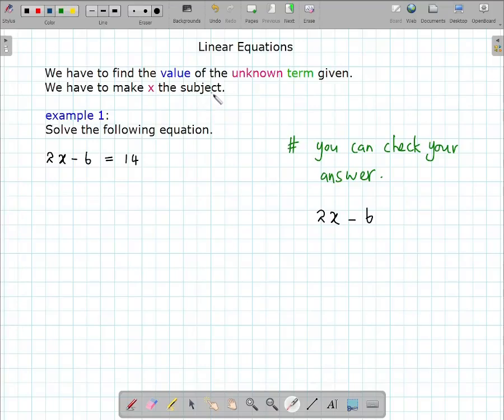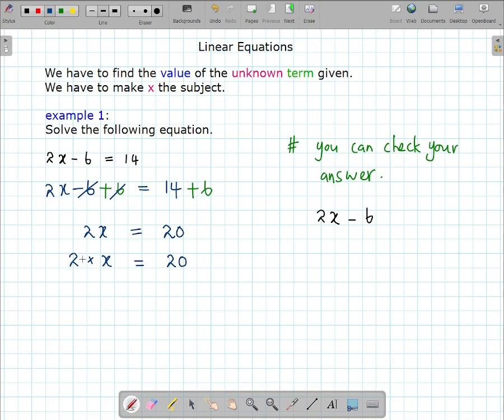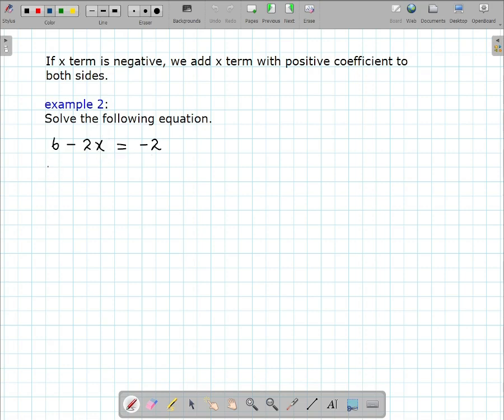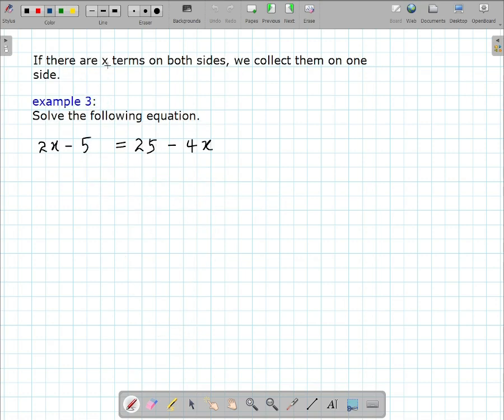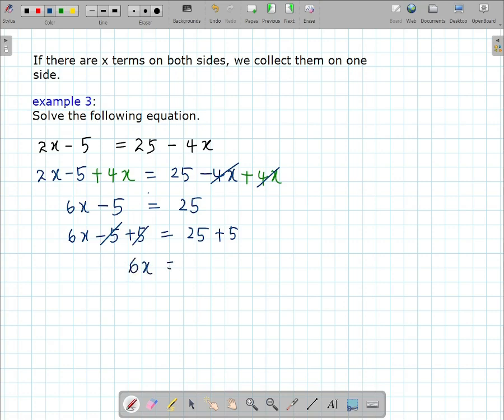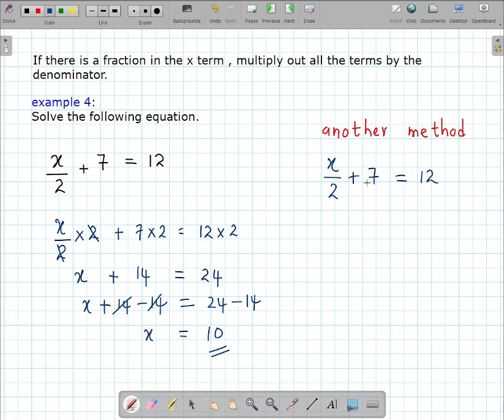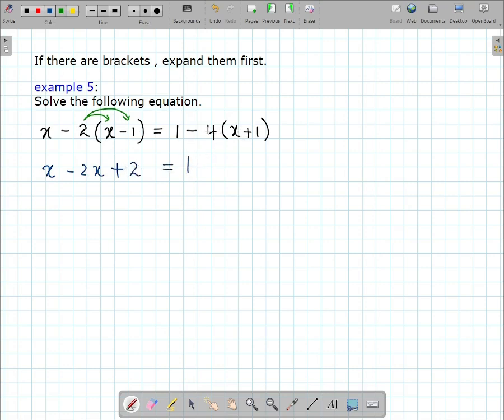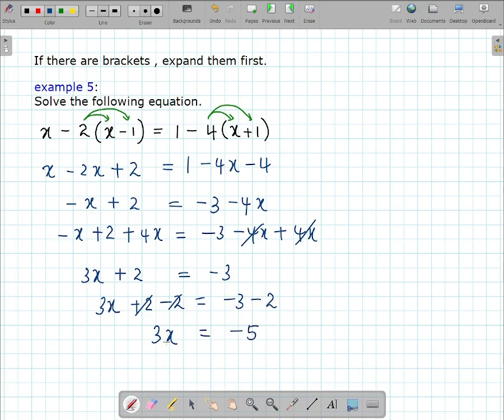🚀IGCSE Maths | Solving Linear Equations | All methods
Hi! This video focuses on solving linear equations, a fundamental concept in algebra. We'll walk through clear, step-by-step strategies to solve these linear equation problems by learning how to properly isolate the unknown variable. This essential maths tutorial provides practical guidance for success in how to solve linear equations whether variable on both sides or fractional.

Chapters
0:00 Start
0:07 A brief introduction on " solving linear equations "
0:18 example 1 | 2x -6 =14 | How to solve linear equations when X is on one side
1:57 How to check your answer correct or not in linear equations
2:53 example 2 | 6 - 2x = -2 | How to solve linear equations when X is negative
5:07 example 3 | 2x -5 = 25 - 4x | How to solve linear equations when X on both sides of the equation
7:04 example 4 | x/2 +7 = 12 | How to solve linear equations there is a fraction in X term
9:25 example 5 | x- 2( x - 1) = 1 - 4( x + 1) | How to solve linear equations when there are brackets